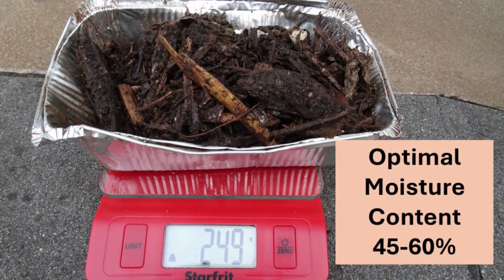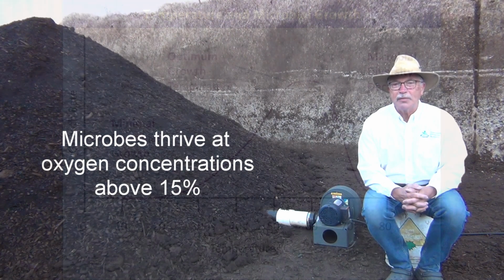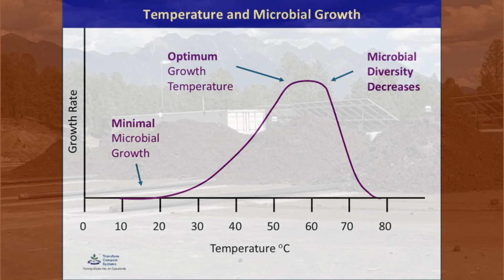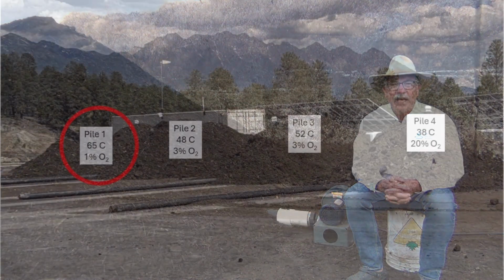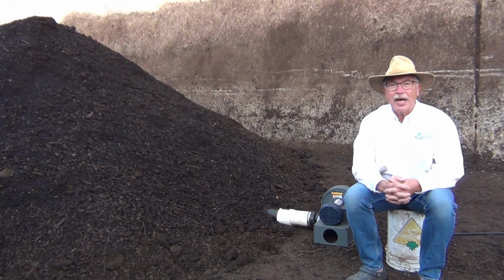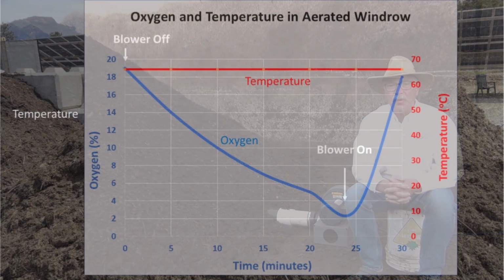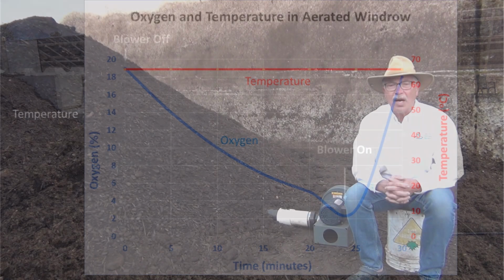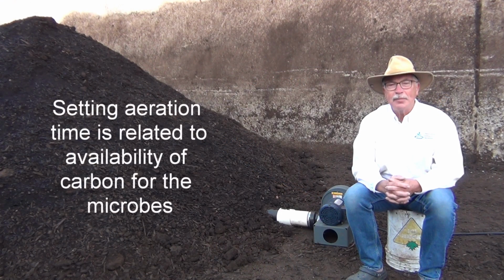Learning How To Set Aeration Timers for Compossting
Okay, so we are aerating using timers. But how often do the blowers need to turn on, and how long do they run? Data from a compost operator training session shows that measuring oxygen concentrations are helpful in setting the timers for optimal microbial activity. The availability of carbon which drives oxygen demand is a major factor in getting the aeration right!